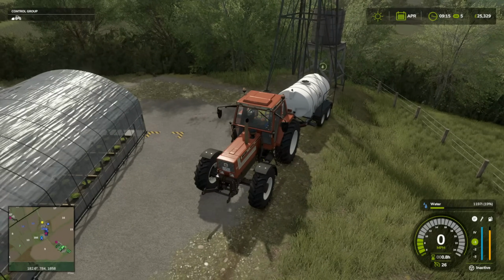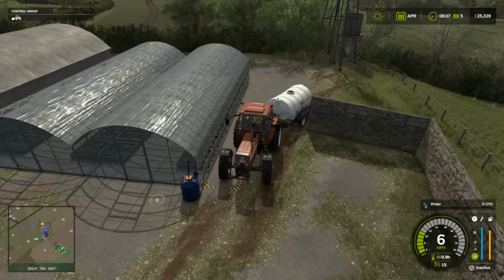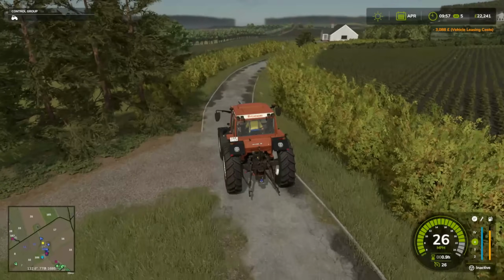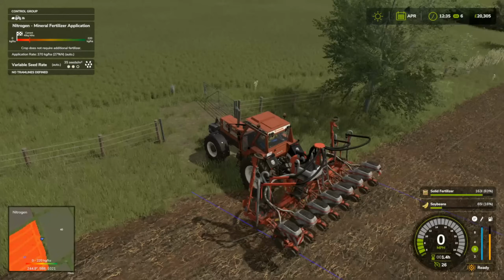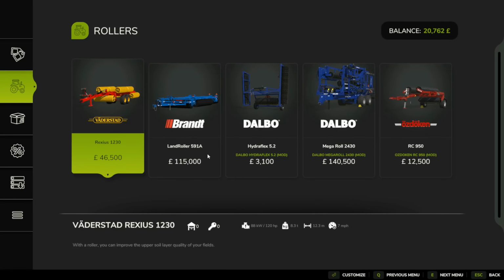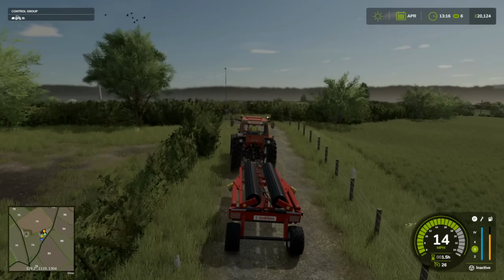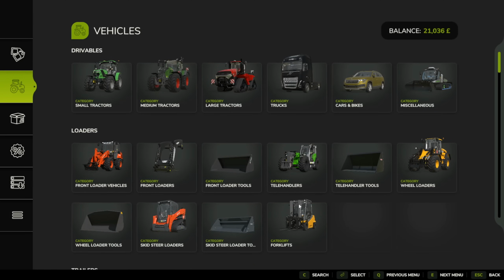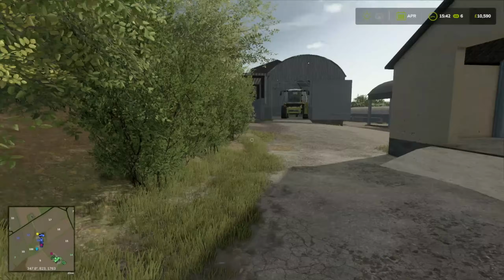EXCELLENT MOD TO HELP GET THE SPRING CROPS IN THE GROUND Competitive Multiplayer Ladyhill FS25 Ep5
Welcome to Competitive Multiplayer Farming Simulator 25 with Daggerwin, on the Ladyhill map set in Northern Ireland.

1: Thursday All Nighter - Jones Meadow
2: Time Is Fading - Squiid

Mod List: